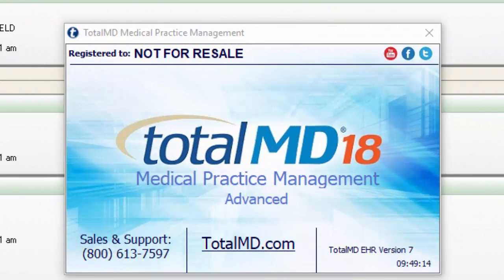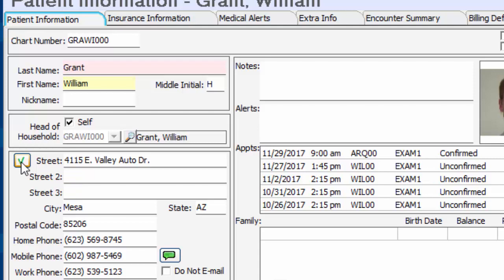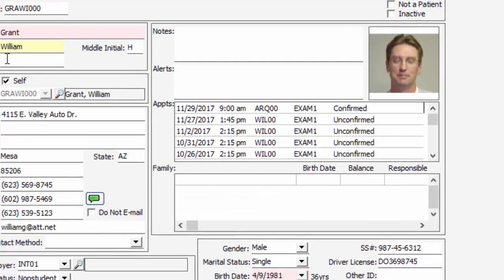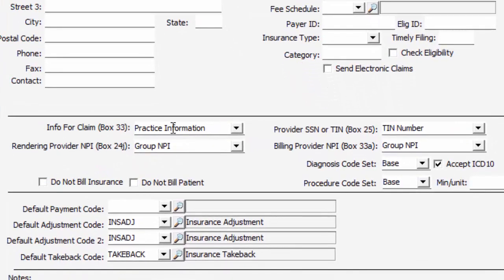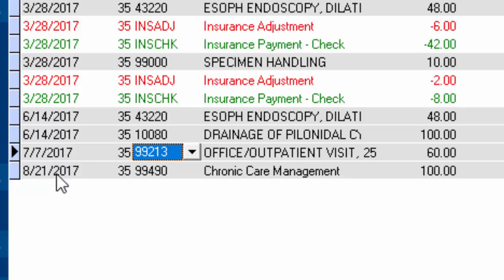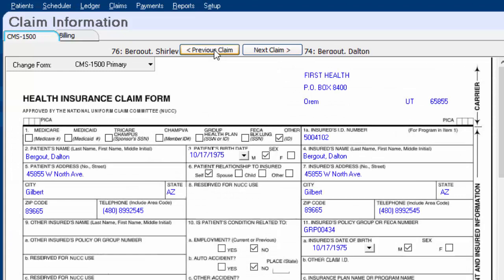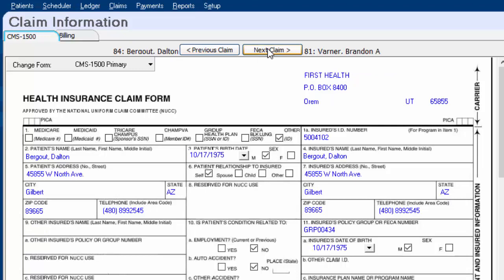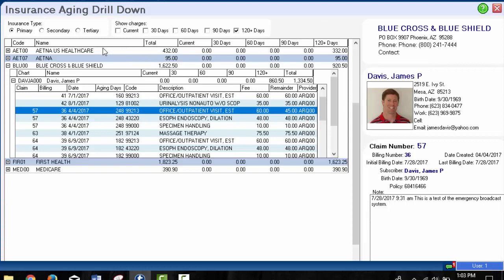TotalMD v18 Feature Highlight Video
This video covers a sampling of some of the new features available in TotalMD v18.